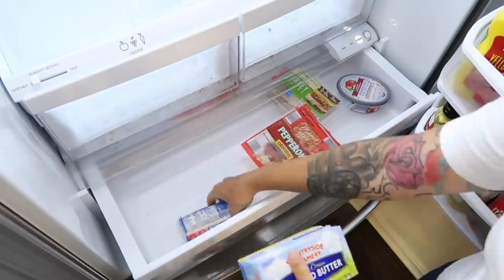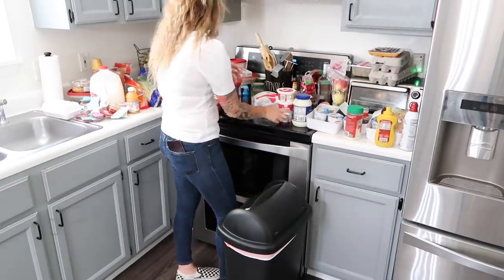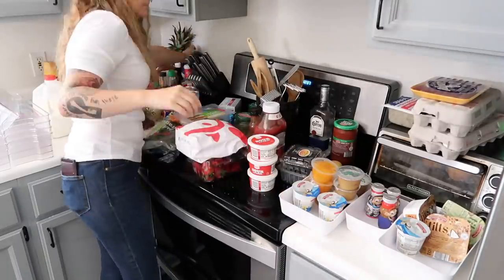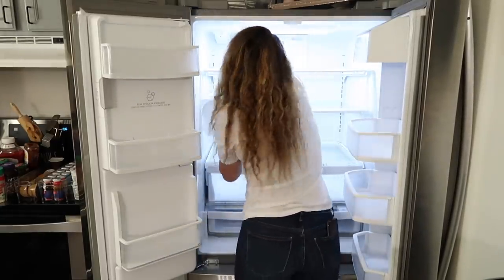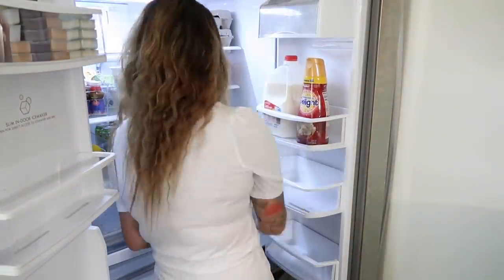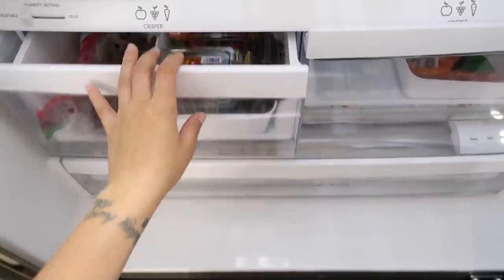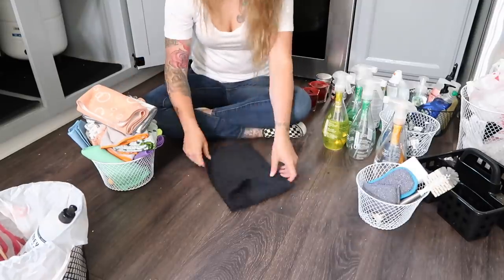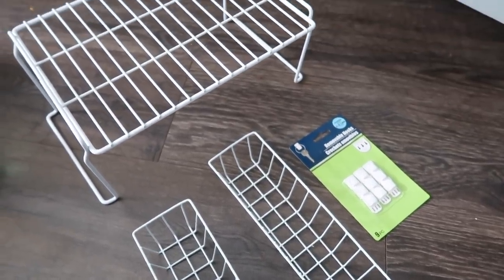Kitchen Declutter and Organization 2020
Let's declutter and organize my kitchen because it's pretty small and is often a complete mess!

Products mentioned in this video are linked

Refrigerator Organization Bins

Get $60 off your first box of HelloFresh!

Save 25% on your JAWS Cleaners Order w/code LOVINGLIFE using this

Skillshare has helped me to grow my channel!

KITCHEN DECLUTTER AND ORGANIZATION | DECLUTTERING AND ORGANIZING | SATISFYING BEFORE & AFTER